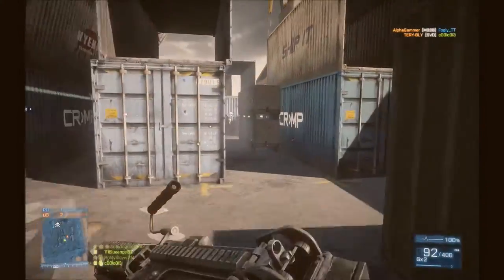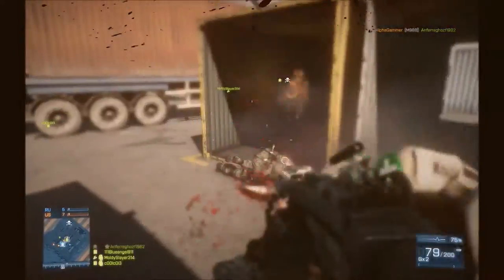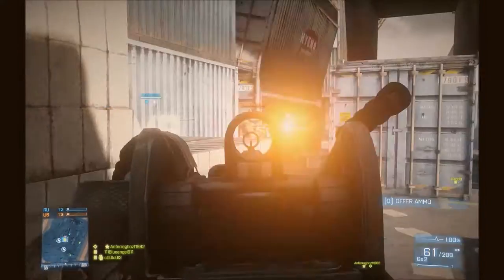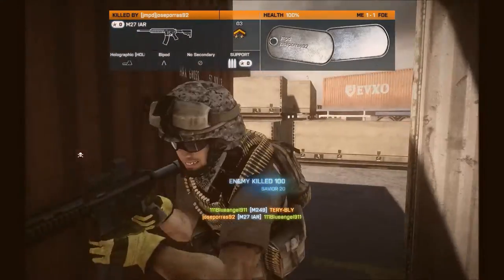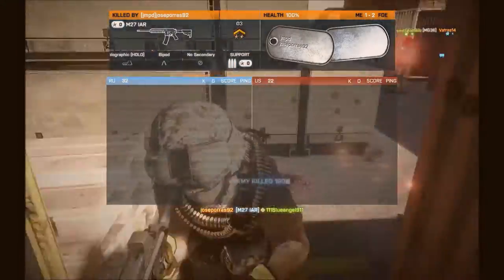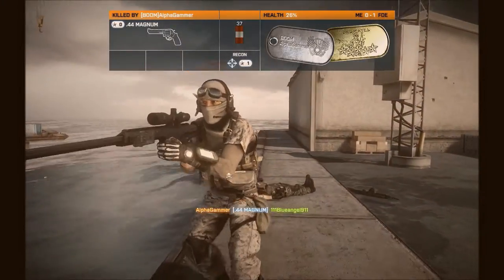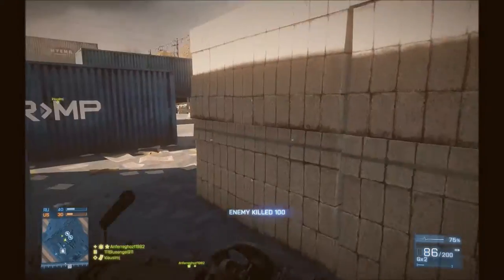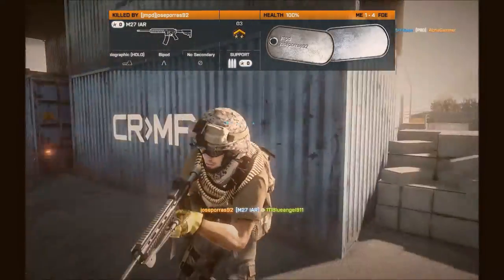EPIC VIDEO EDITING PC BUILD FOR $1000!!! (XEON, GTX, SSD!)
If you are new here, go watch my first video and if you happen on the odd chance to like these HD high quality game play videos then maybe you will leave a like and sub? ;) anyway hope all of you enjoyed this